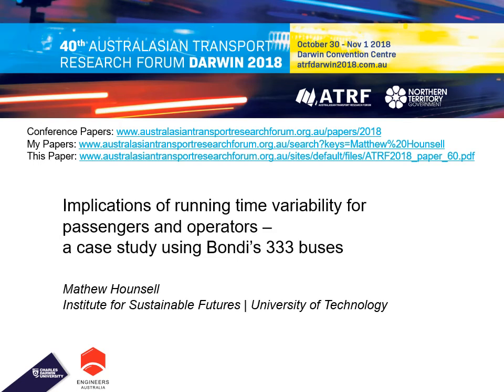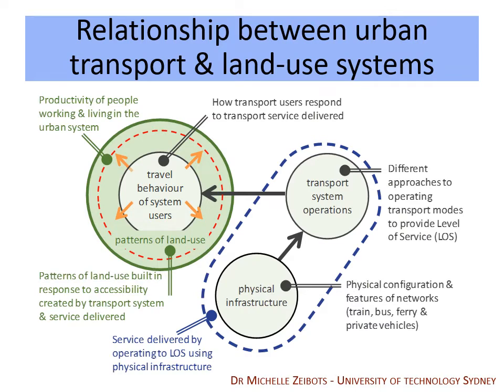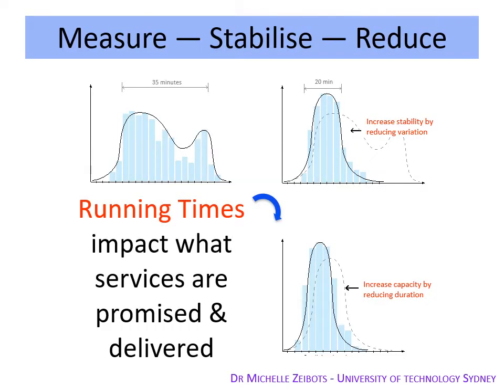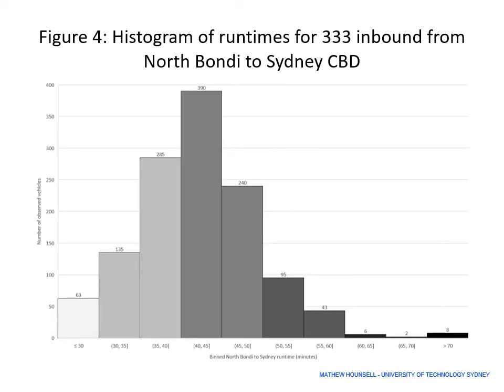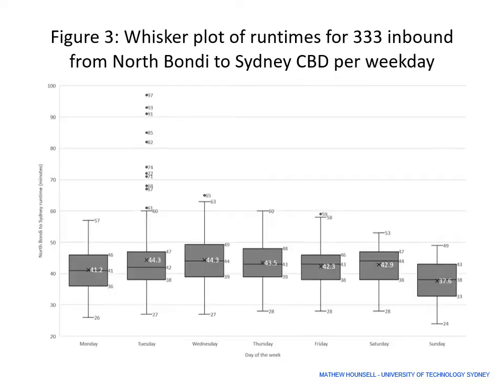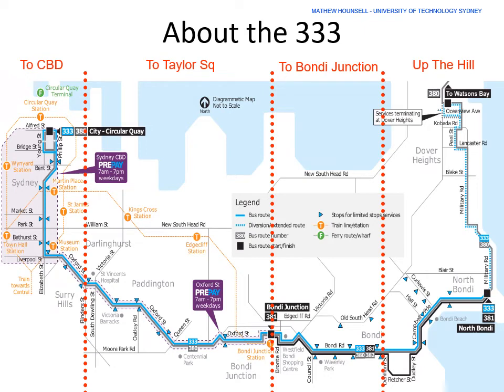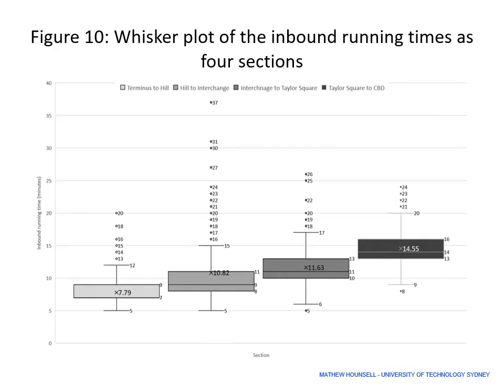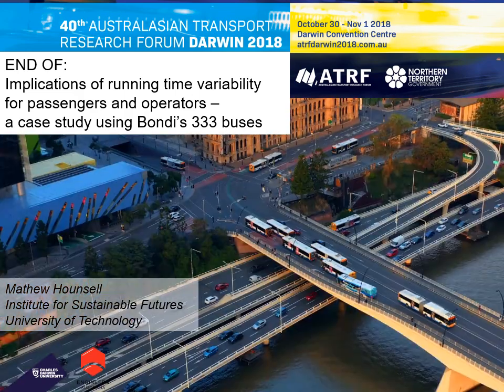ATRF 2018 - Implications of running time variability – a case study using Bondi’s 333 buses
This paper examines the impact of runtime variability on the ability of an operator to maintain on-time running and deliver the service promised to customers.

Transport for New South Wales (NSW) published collected observations on operations of buses in NSW. From these observation the inbound running times from the 333-route travelling from North Bondi to Sydney CBD were computed and analysed to determine if the route was reliably delivering the promised running times to passengers.

There is a deficit of andragogic materials on public transport planning, especially on tasks that both cover the operators and customers perspective. This paper also aims to provides a method for undergraduates to follow in studying other bus routes with the same
methods.

00:00 - Introduction
01:25 - Philosophy
04:24 - Service Targets
06:14 - Service Delivery
10:36 - Service Breakdown
13:10 - Conclusion

Citation:

Hounsell, M. (2018). Implications of running time variability for passengers and operators–a case study using Bondi’s 333 buses Australasian Transport Research Forum (ATRF), Darwin, Northern Territory, Australia.